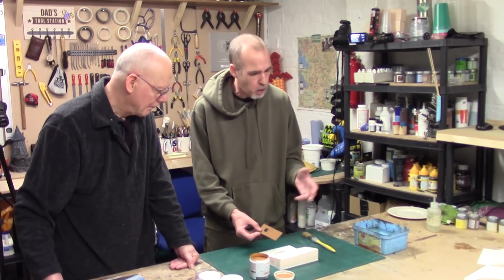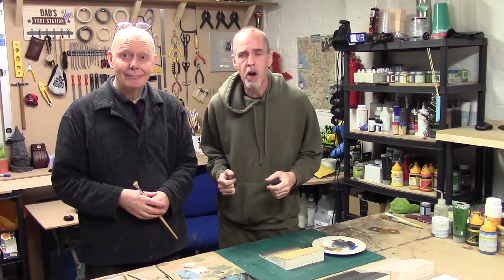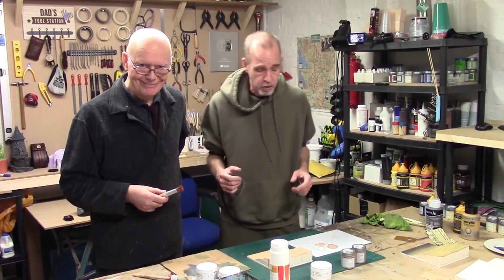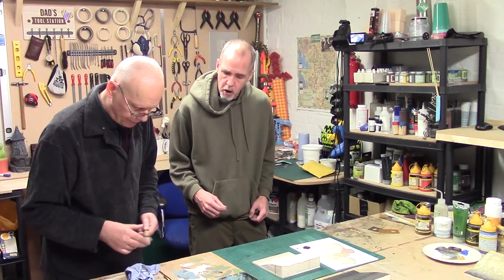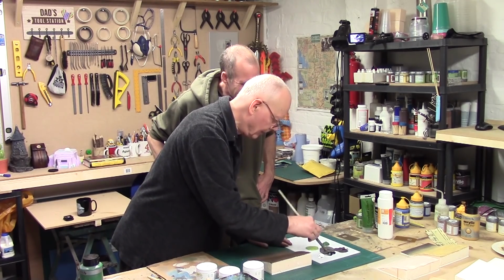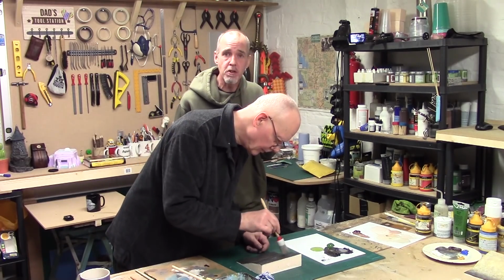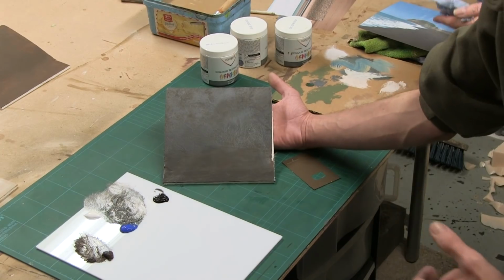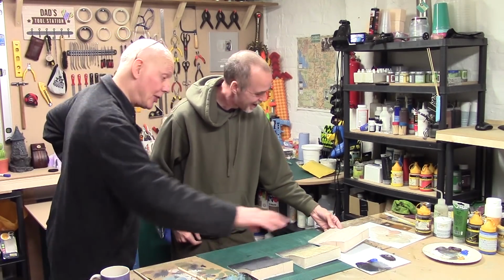Realistic Terrain Colours - Beach Palette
Stepping our beach terrain colours up with the help of Fred. We're tackling realistic colour schemes for European, tropical, muddy and volcanic beaches and sand.

3. Studio Kit List